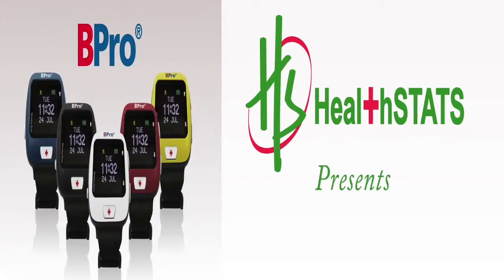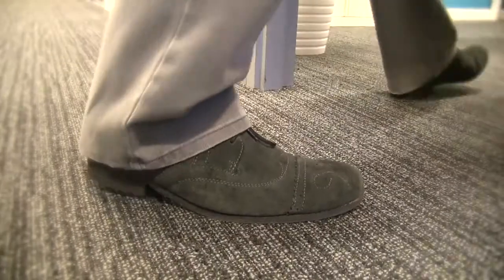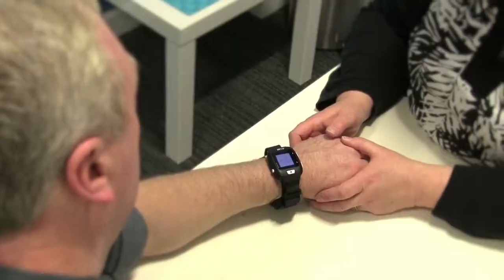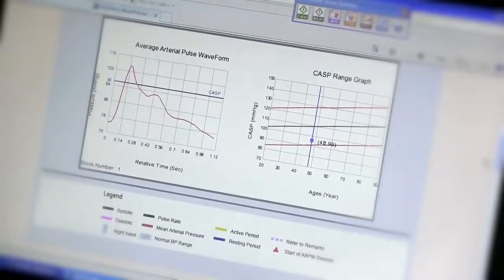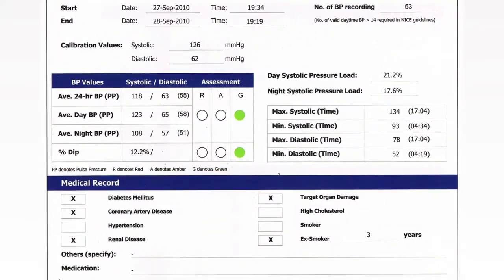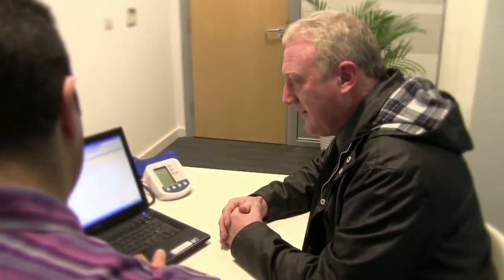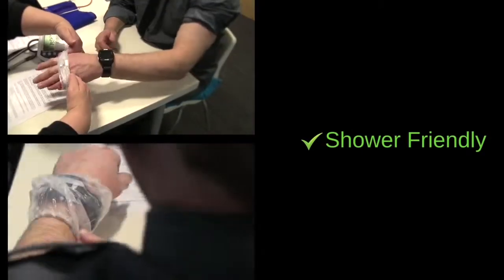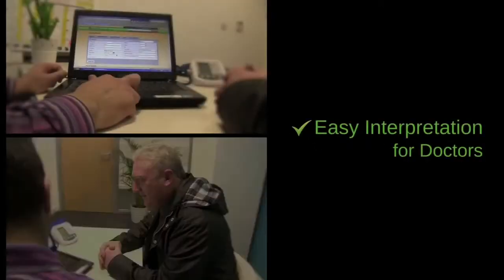BPro by HealthSTATS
The BPro® is capable of capturing Blood Pressure (BP) over 24 hours via the wrist. It is convenient to use, light weight, non disruptive, cuffless, and takes a BP reading every 15 minutes over 24 hours.

Key Features:

• Cuffless
• Non-invasive
• Better Patient Comfort
• Patient Preferred
• Non-intrusive
• Wireless